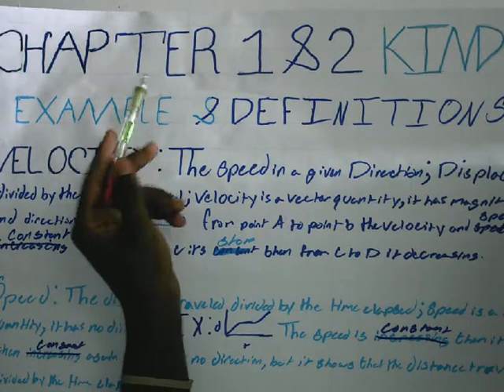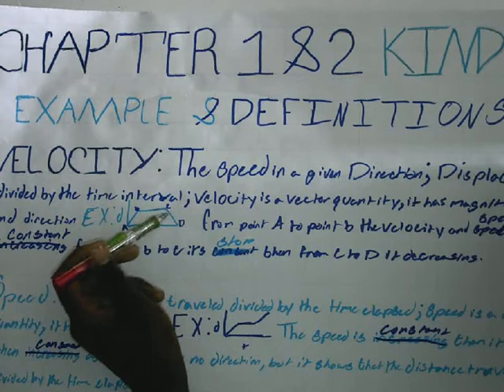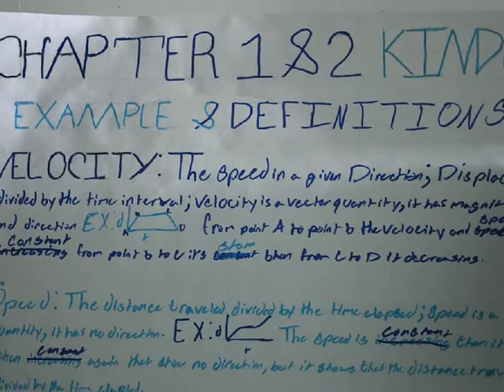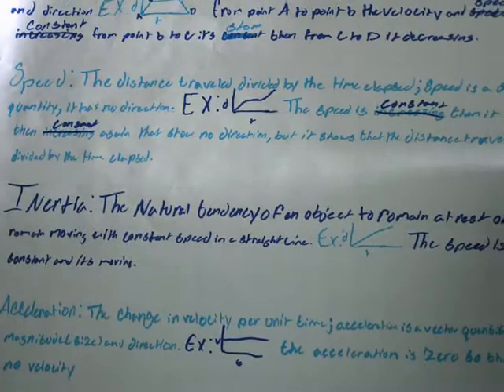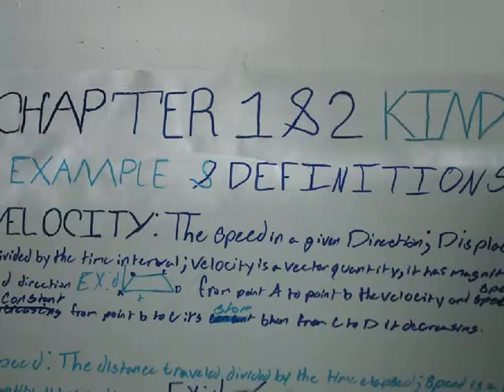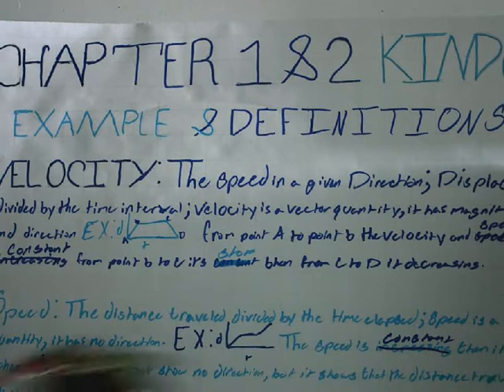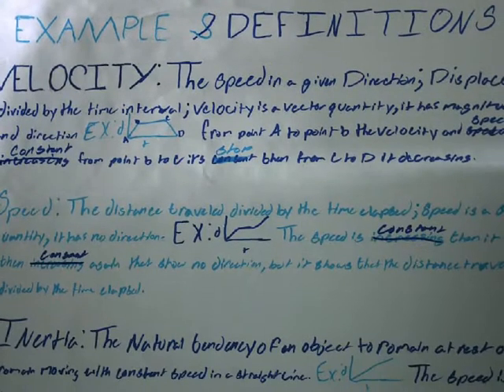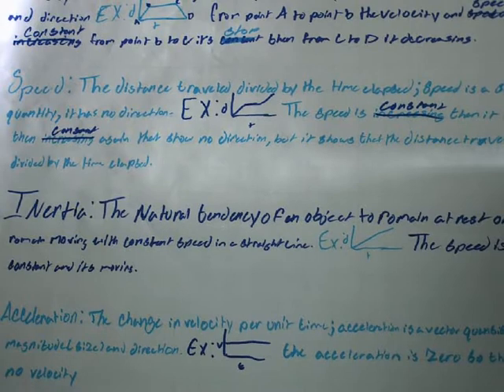DoccamRecording2011 Oct 05 Wed 09 34 25